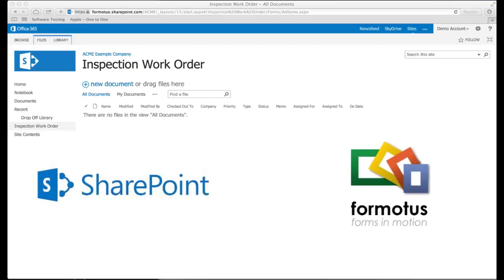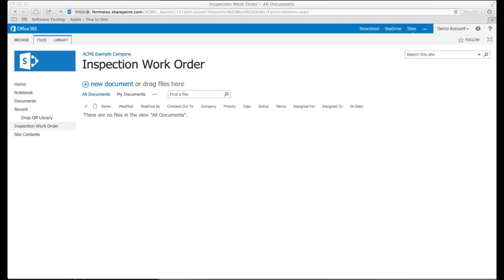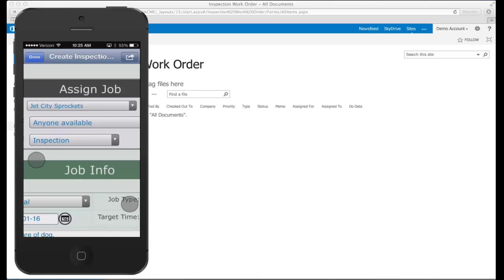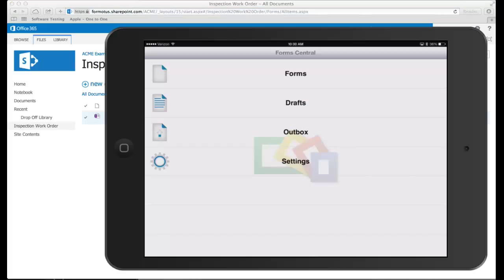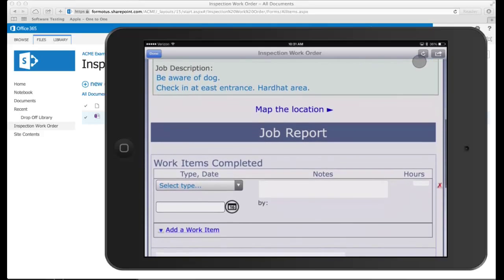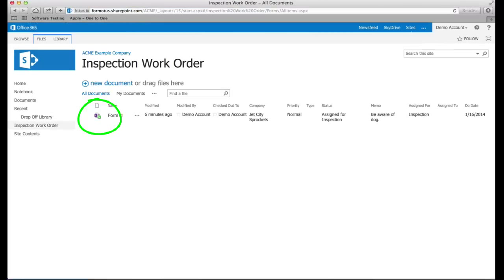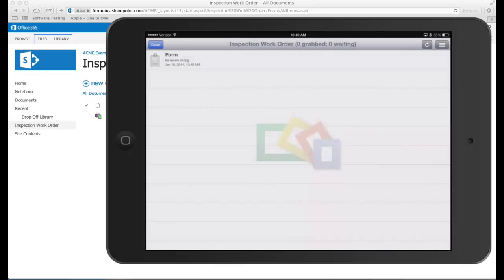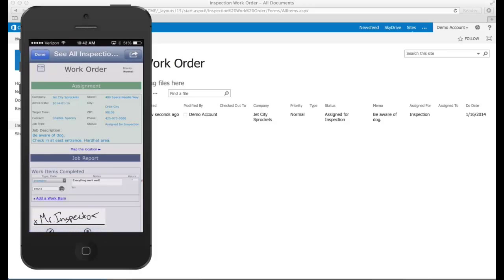Use SharePoint as a mobile dispatch center with Formotus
Formotus workflow forms enable routing of forms as jobs from one user to another with no server-side actions necessary.